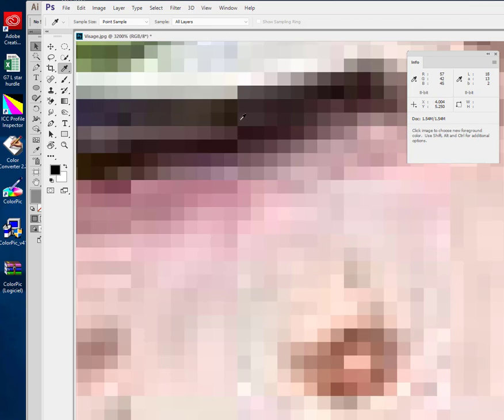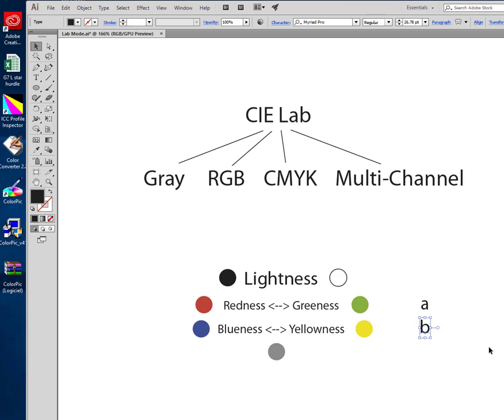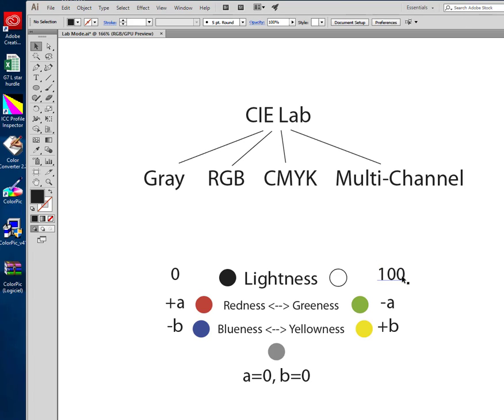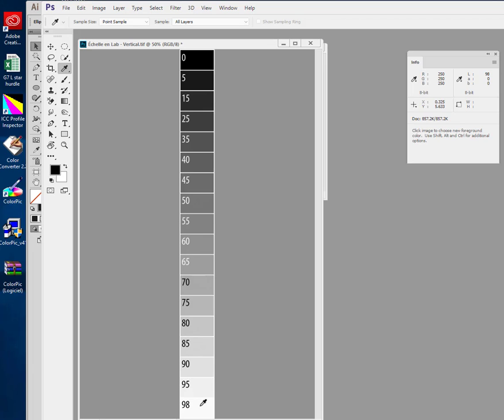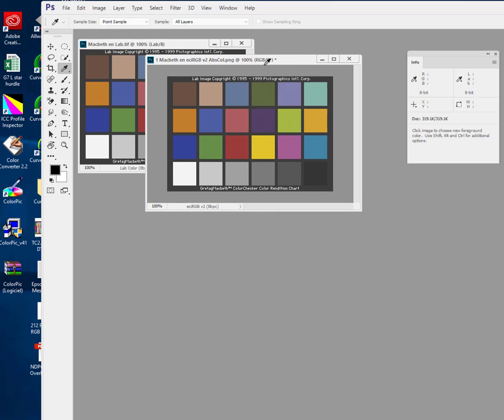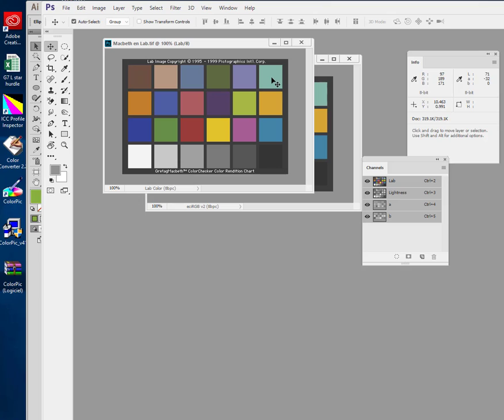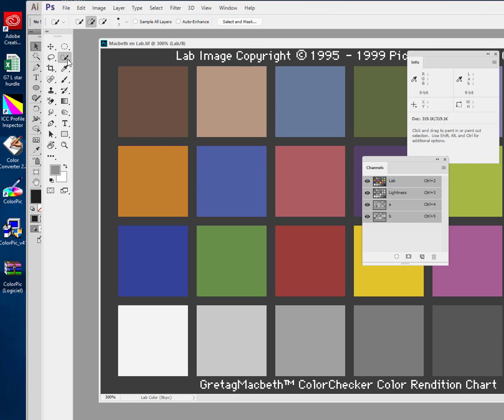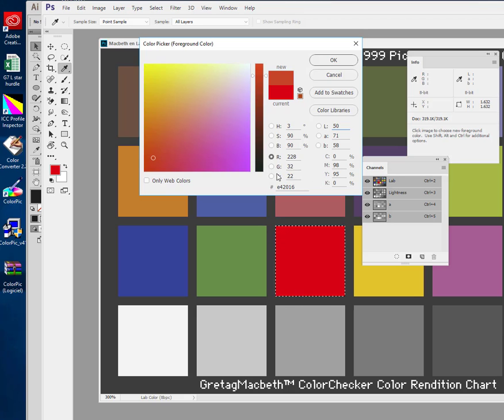Photoshop Color Space (2017 June 20)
A discussion that revolves around CIE Lab color space, in Photoshop, as it relates to Gray, RGB, CMYK and other supported color spaces. My intention is to demystify the CIE Lab color space which I find invaluable in my daily work.